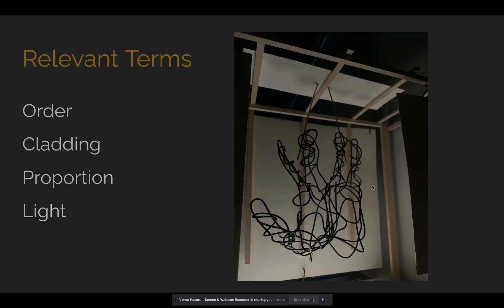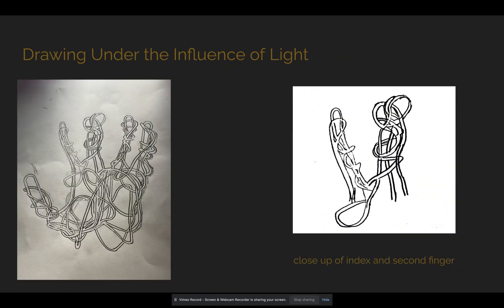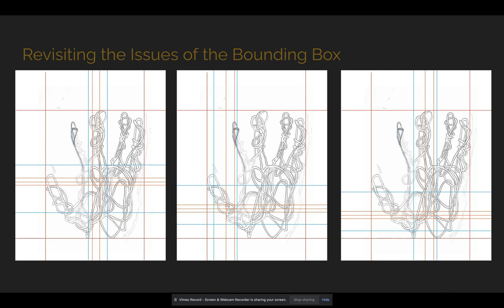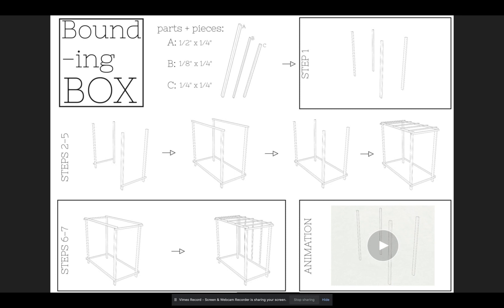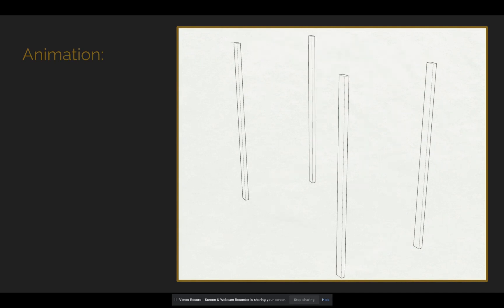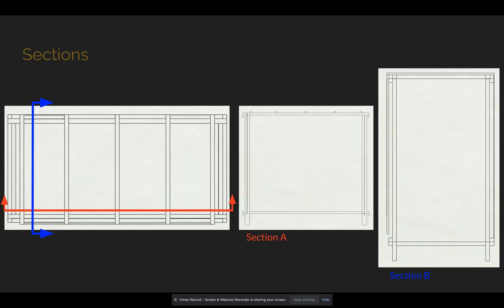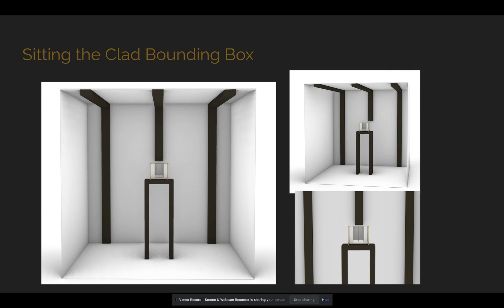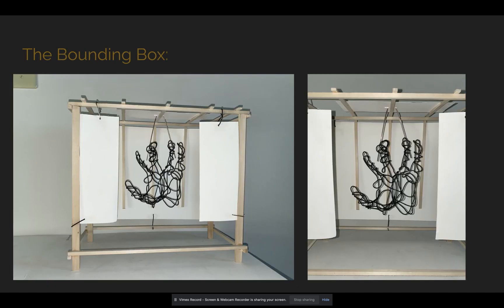JBruck_Final Presentation